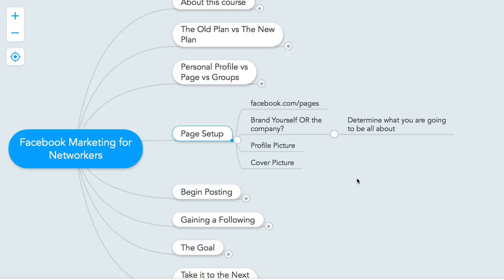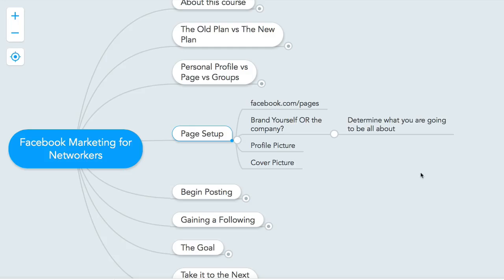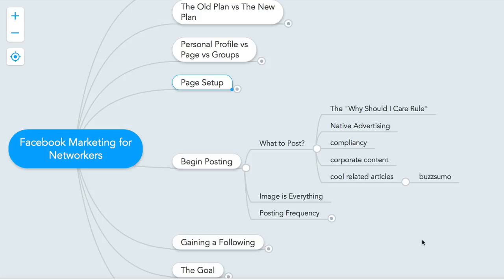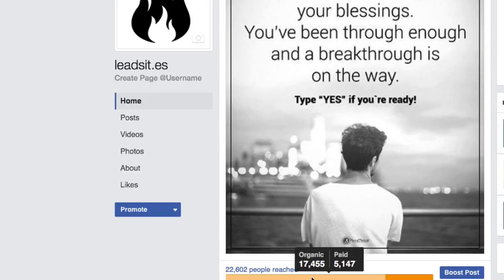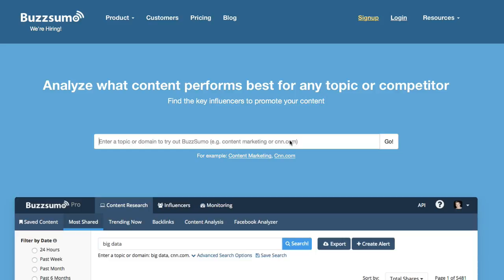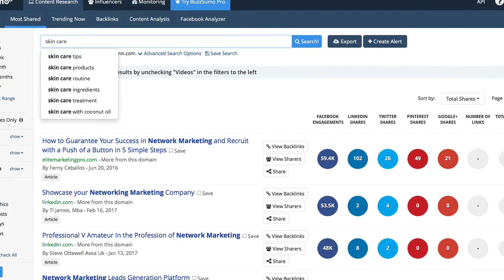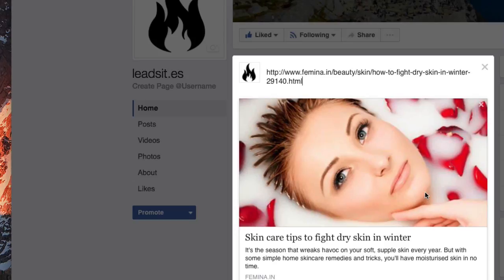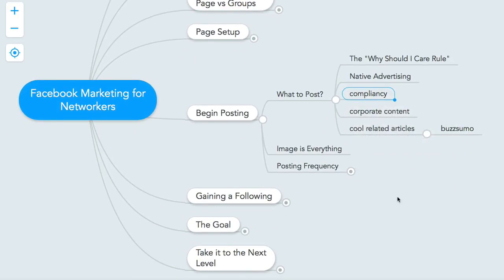3 Page Setup and Posting Facebook Marketing for Networkers